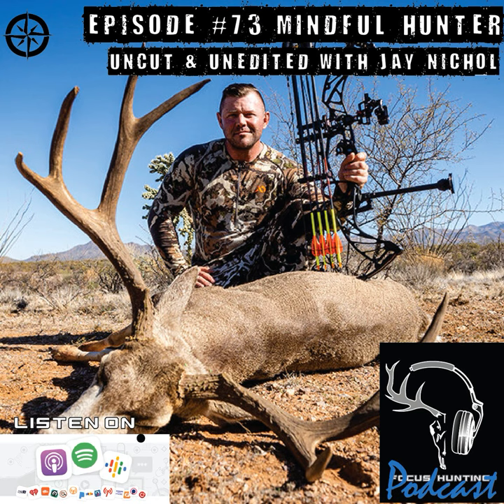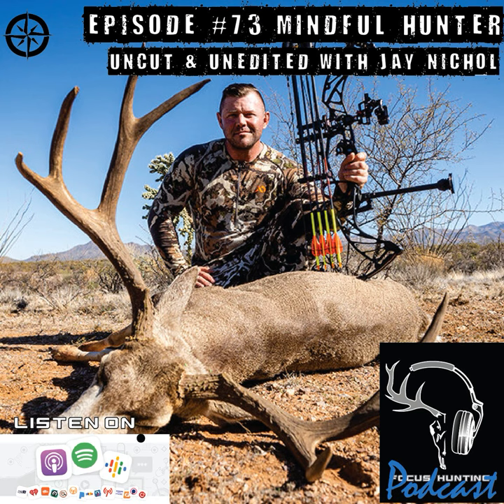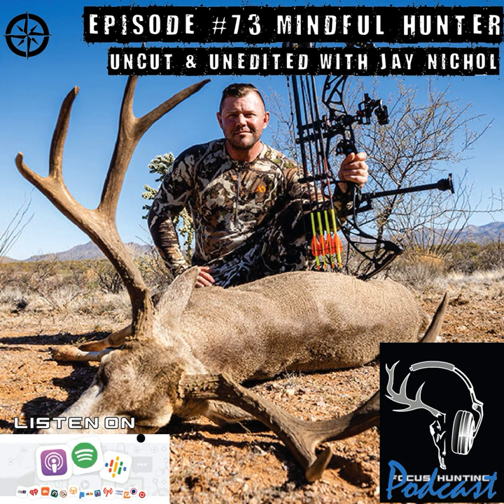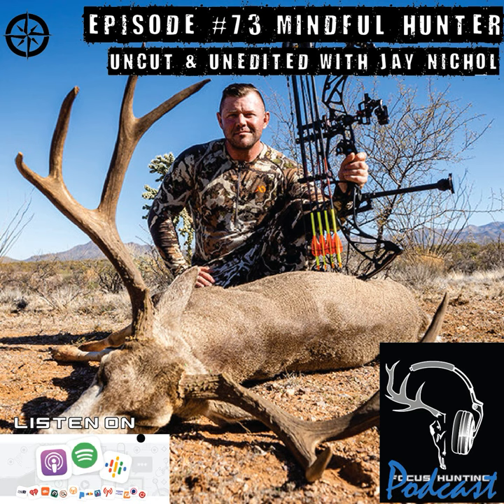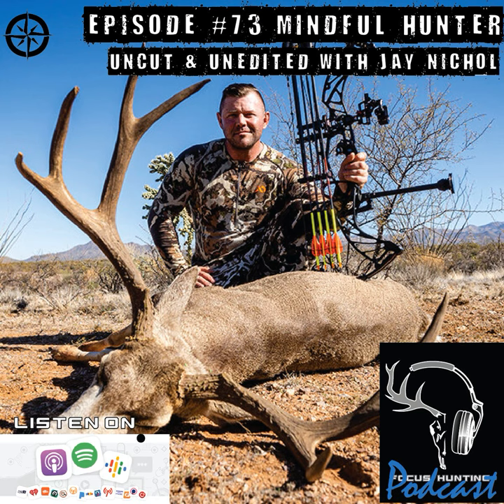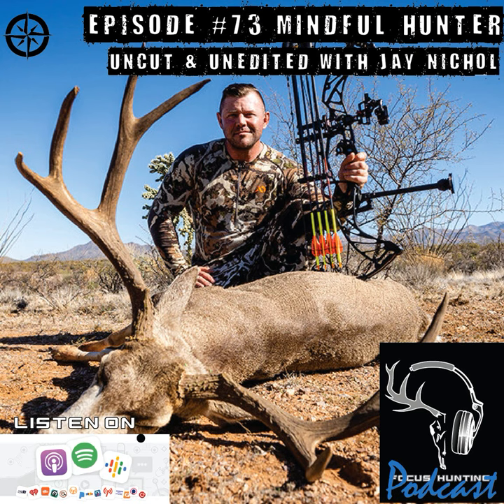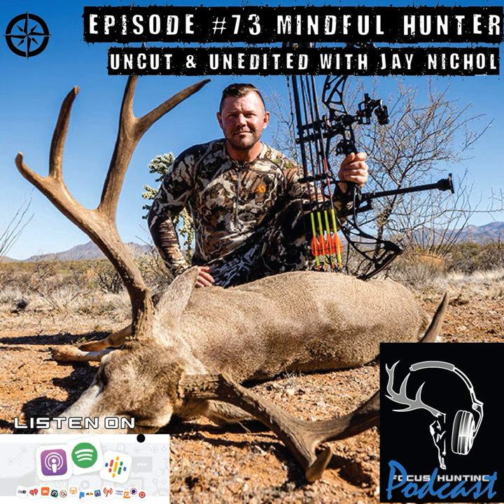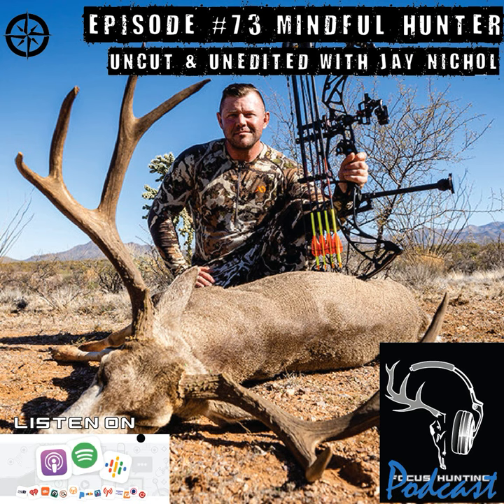Episode #73 Mindful Hunter - Uncut & Unedited with Jay Nichol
On this episode Kevin chats with Jay Nichol, host of the Mindful Hunter Podcast. They get into Bow set-ups, arrows and new bows, hunting Black-tail and Elk on the Charlottes (Haida Gwaii). They talk homelife and how to get your wife to encourage you to get out hunting. They also generational hunting, mental toughness, mentors and overcoming the fear of JUST getting out.

Be sure to follow Jay at

Hunters for B.C. | Educate. Initiate (bcinteriorsci.ca)